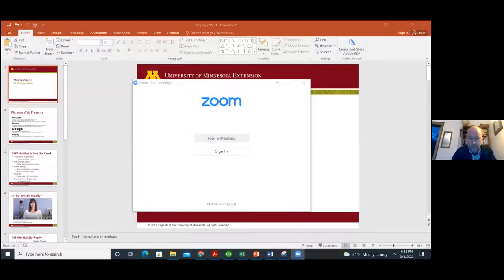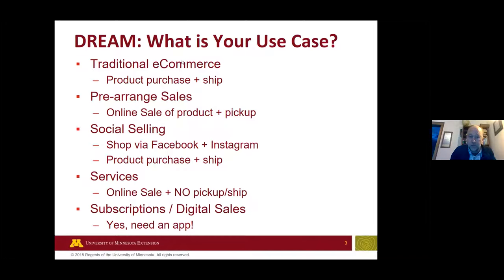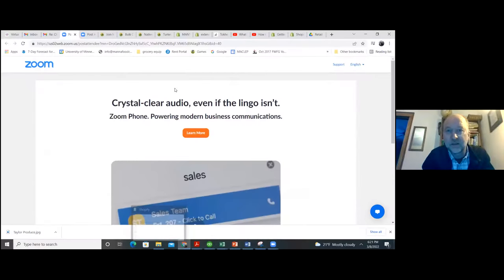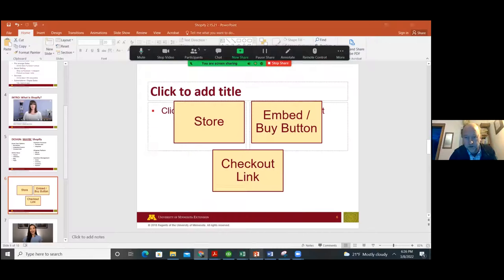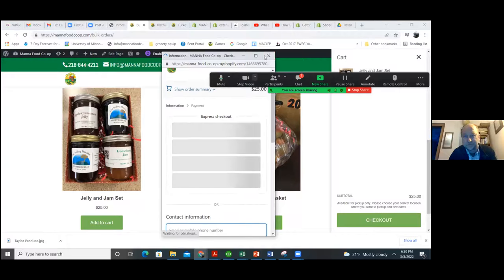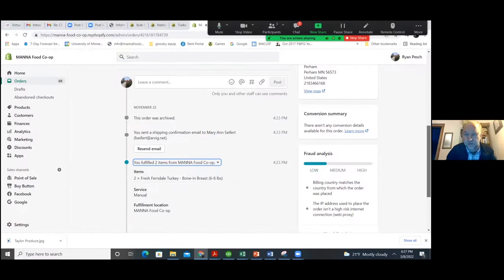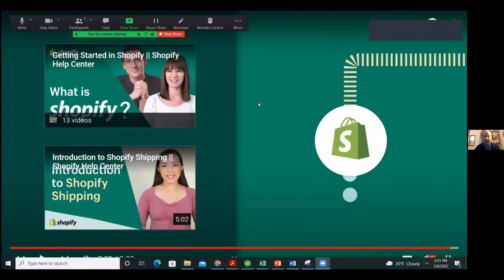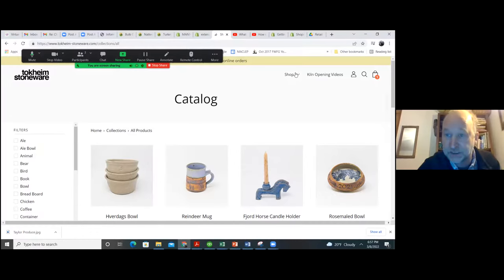Clicks and Bricks: Retail Technology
This is a recording of the Retail Technology presentation for Clicks and Bricks: an e-Commerce Mini-Series for Retail and Food Service/Hospitality Businesses. It was presented on March 8, 2022 by Ryan Pesch, University of MN Extention Educator.